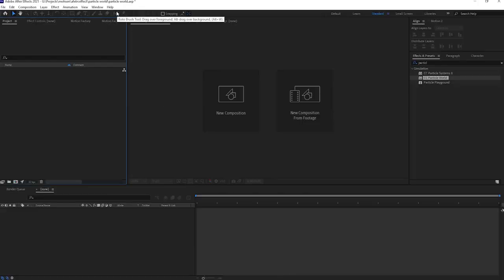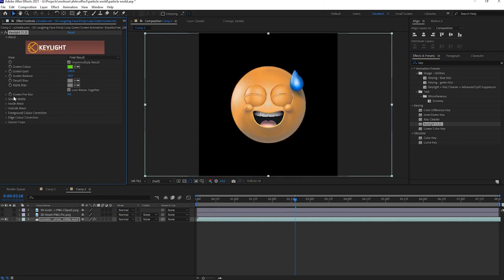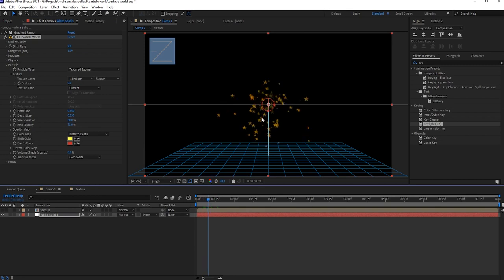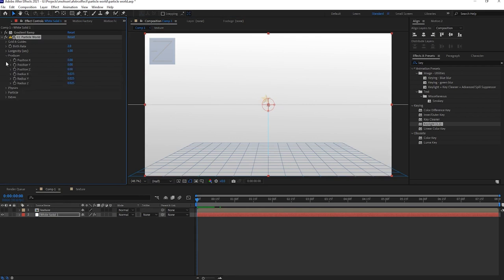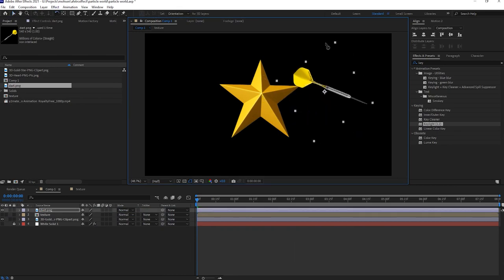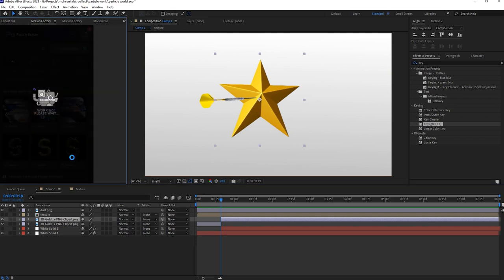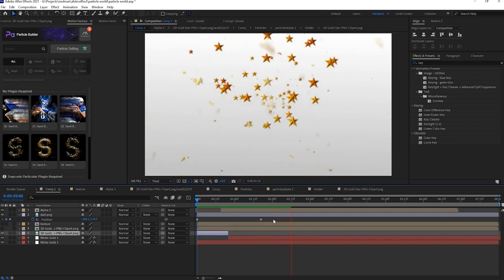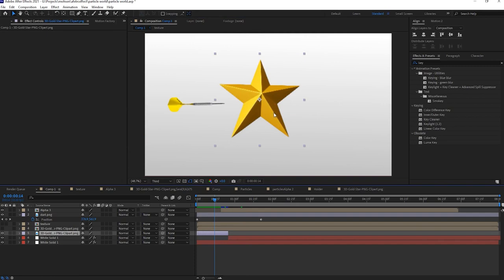After effects tutorial : how creating heart particle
In this tutorial we will learn how to blow a heart and make heart particle  by using cc particle world effect